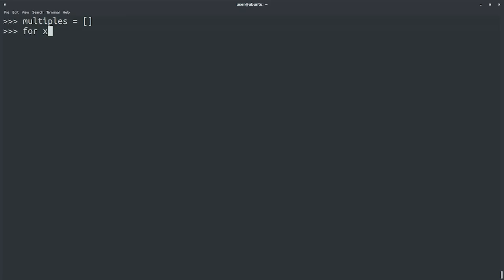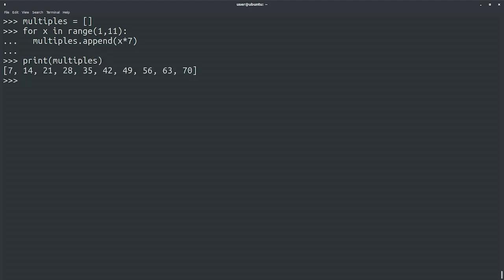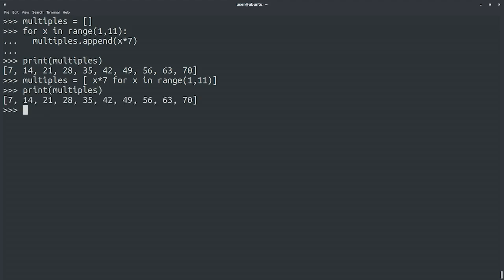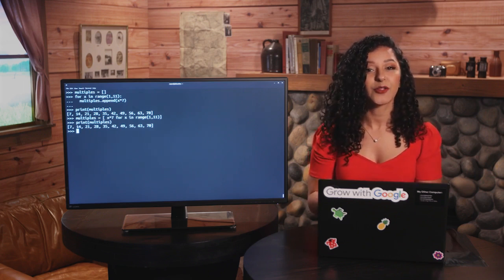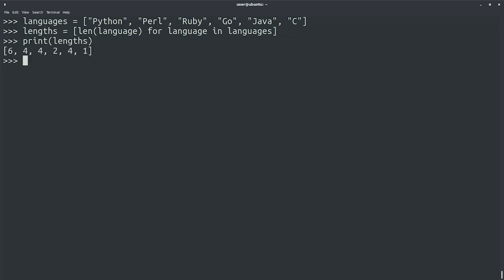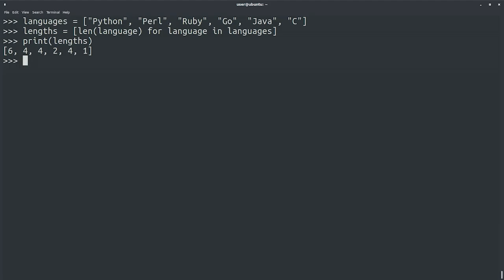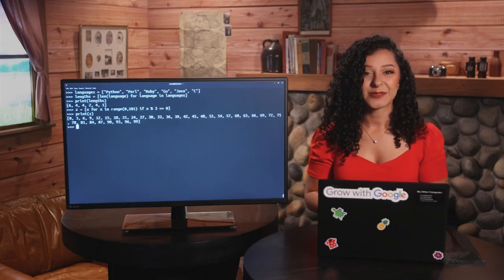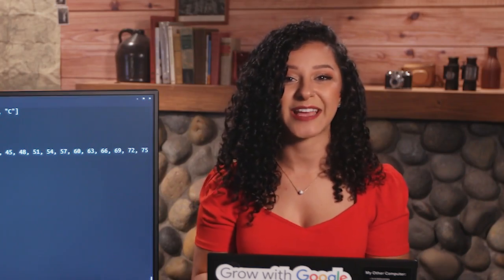Lecture 56 List Comprehensions